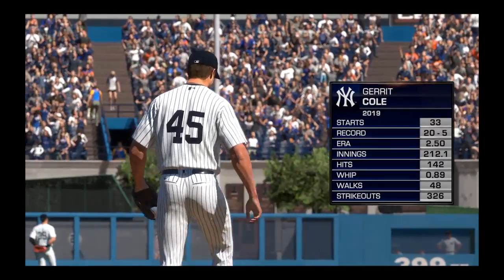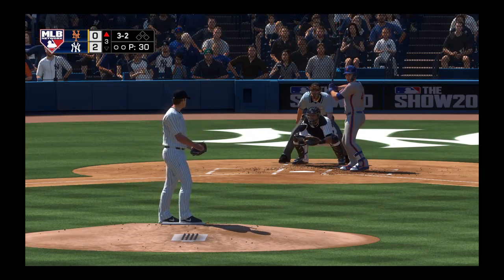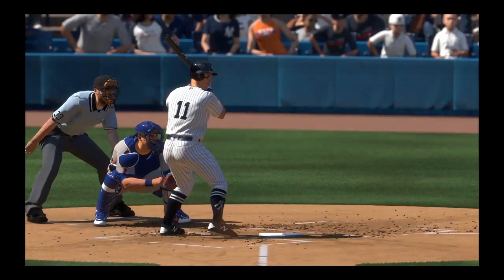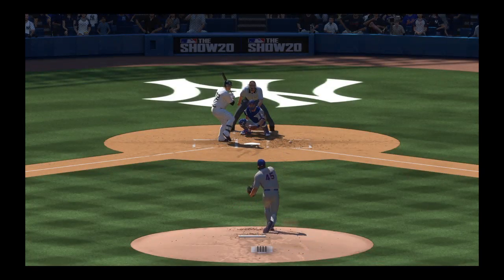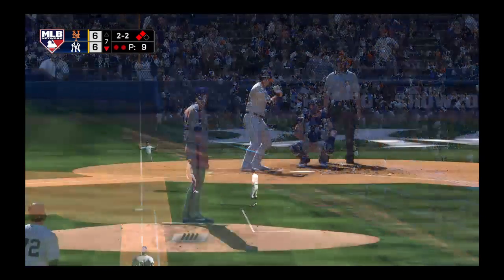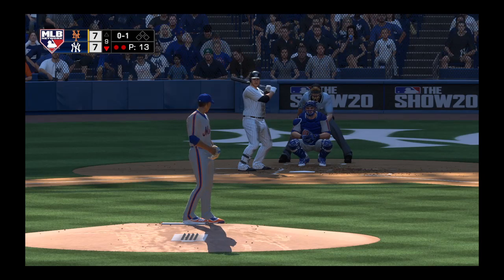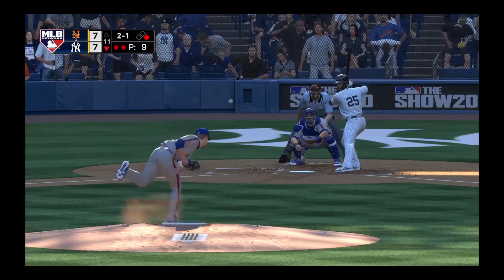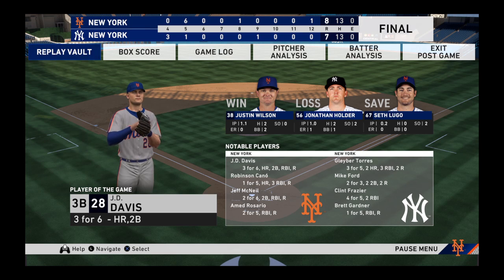MLB Classic Stadium Tourney, Mets at Yankees, Game 1, Group A, Yankee Stadium